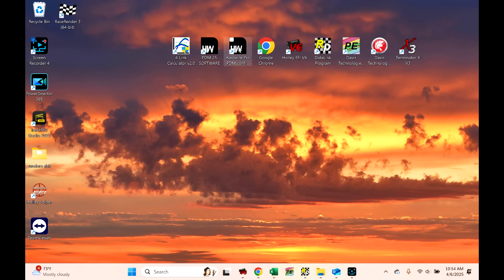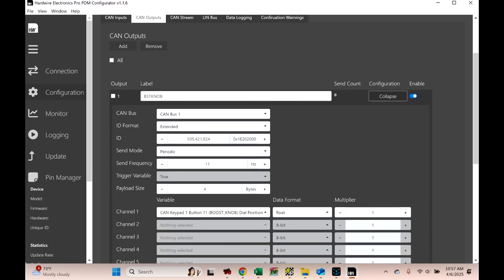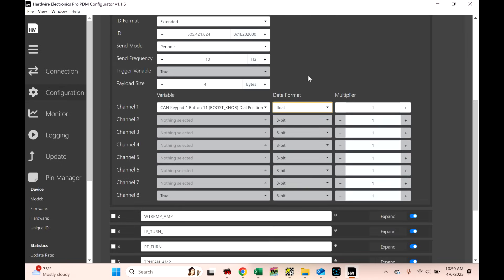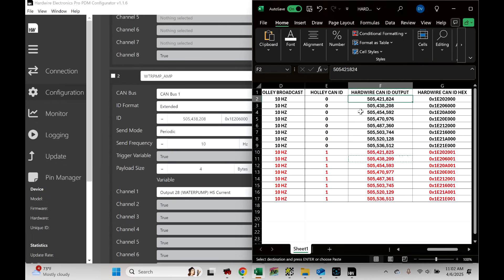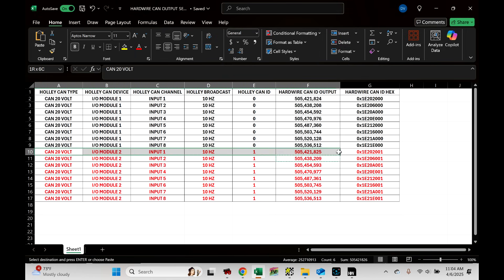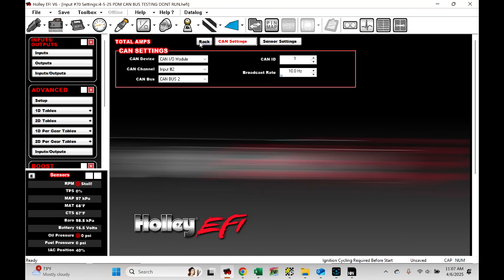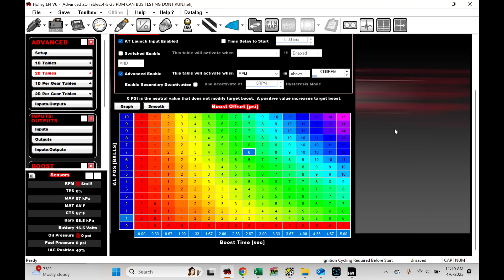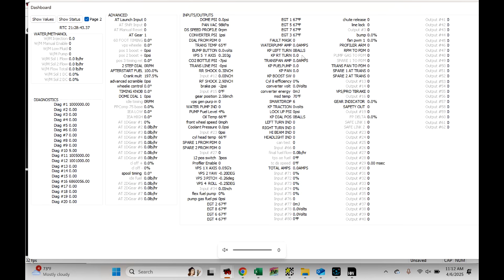Hardwire Electronics pdm 28 talking to Holley Efi via can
In this video i will go over how to setup your hardwire pdm 28 to talk via can to a Holley Efi ecu.  And Holley will actually listen so thats a huge plus.
let me know what ya think and as always, we would be happy to help you out with your projects at Hcrinnovations.com